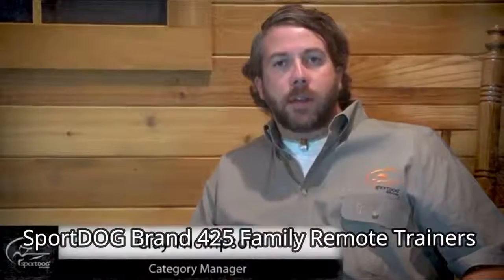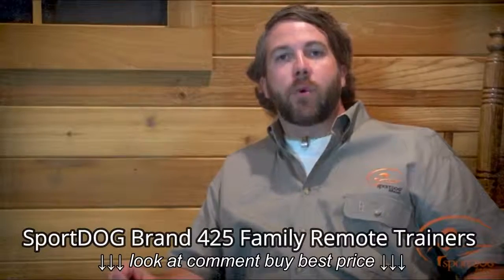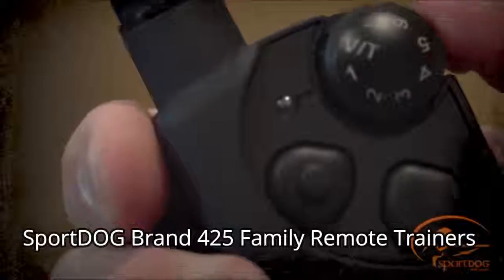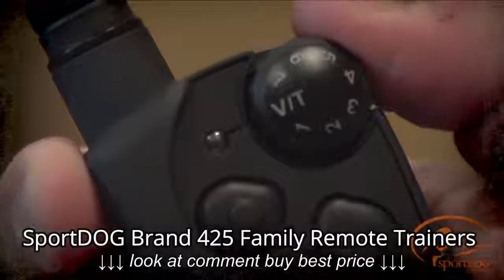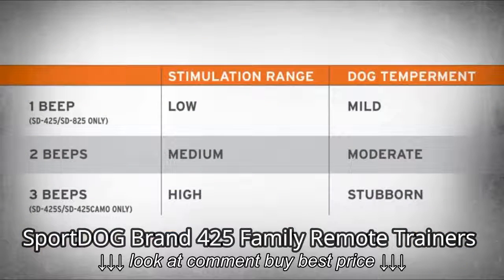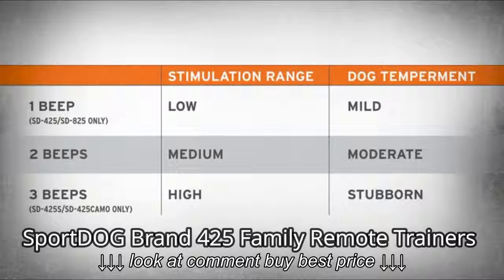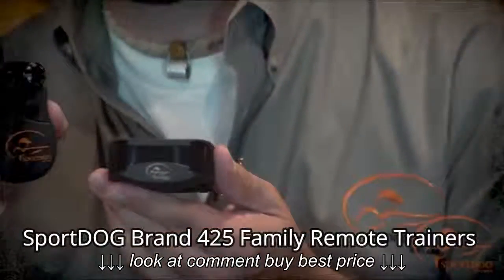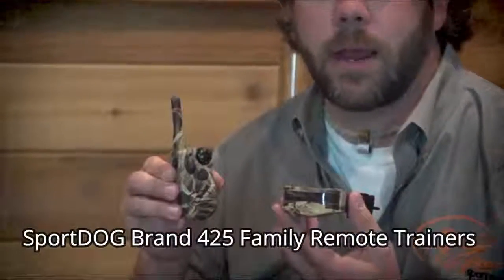Sportdog FieldTrainer 425 Review + Sportdog SD 425 FieldTrainer Remote Dog Training Collar Review!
Sportdog FieldTrainer 425 Review + Sportdog SD 425 FieldTrainer Remote Dog Training Collar Review!, Sportdog FieldTrainer 425 Review + Sportdog SD 425 FieldTrainer Remote Dog Training Collar Review!